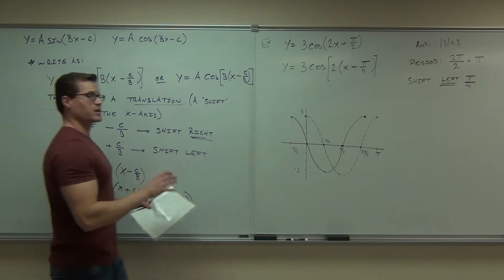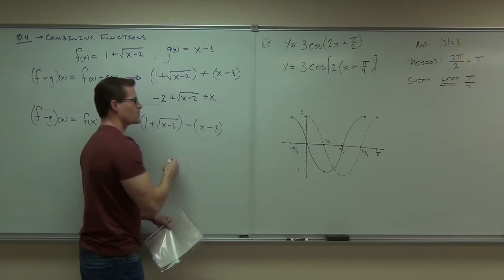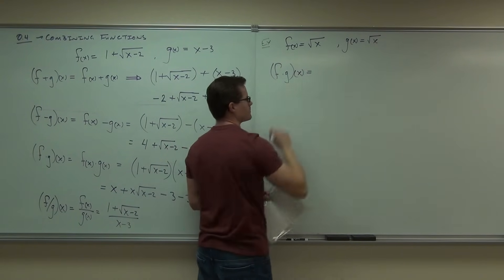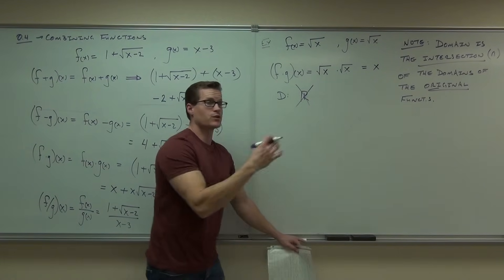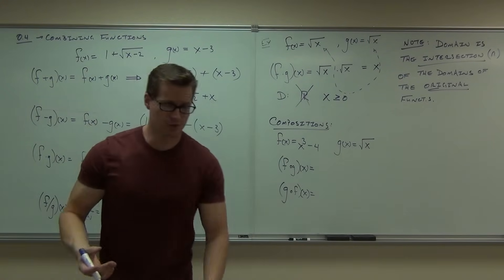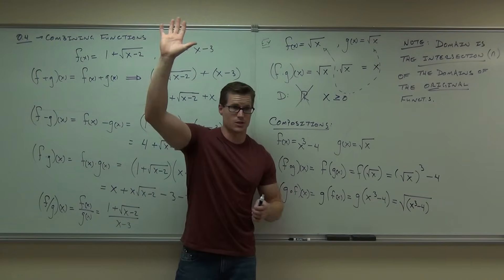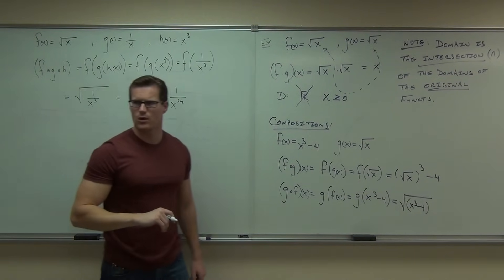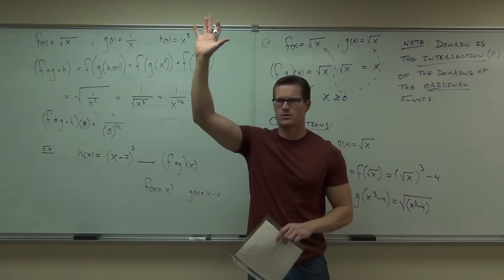Calculus 1 Lecture 0.4: Combining and Composition of Functions